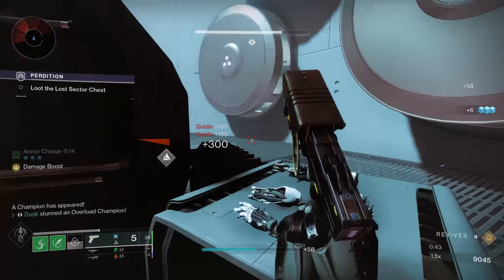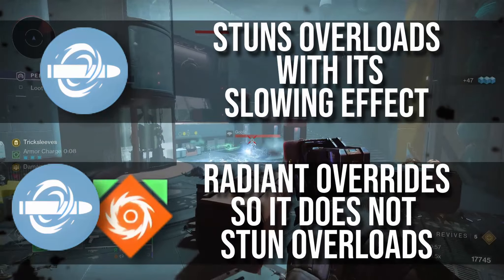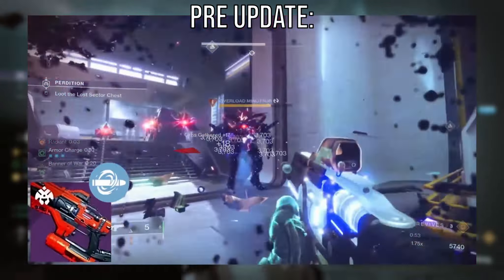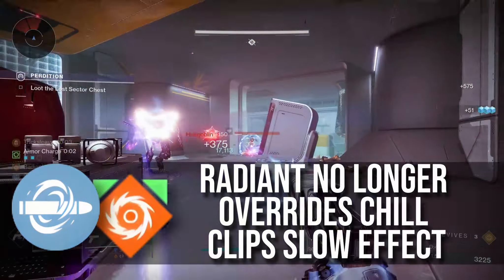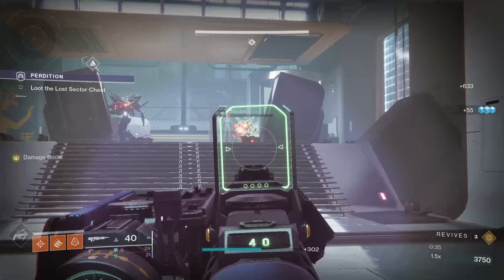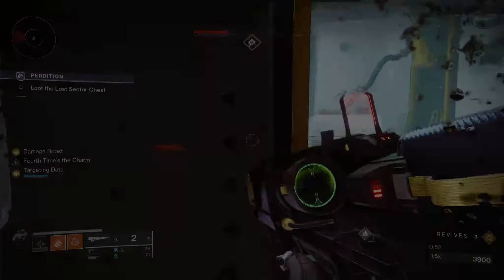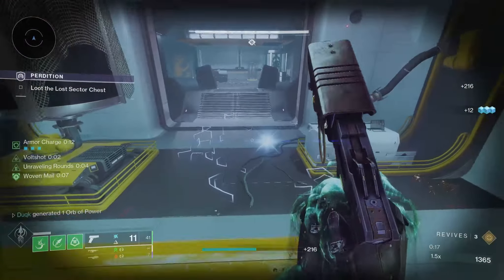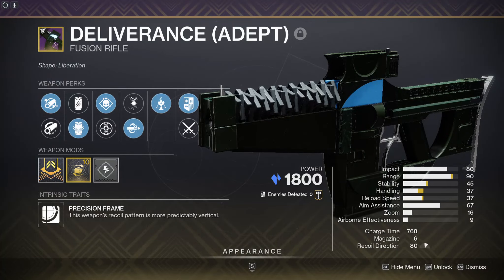PSA: Champion Stun Effects Can Now STACK | Destiny 2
Destiny 2 Into The Light
Did you know anti champion effects can now stack due to a recent update? Such as the perk chill clip  it would normally stun overload champions due to its slowing effect. But pre patch while radiant you would lose the previously mentioned anti-overload capability. Basically you could only have 1 anti champion weapon stun effect activate at once. But that is no longer, anti-champion options can stack and this includes effects such as slow, freeze, supress, suspend basically all subclass verbs. This will also stack with artifact anti-champion options.
The only current non-stacking champion mod situation is exotic weapons with an intrinsic anti-champion capability. Such as the revision zero being anti-barrier, you will not be able to add overload pulse on top of this effect.